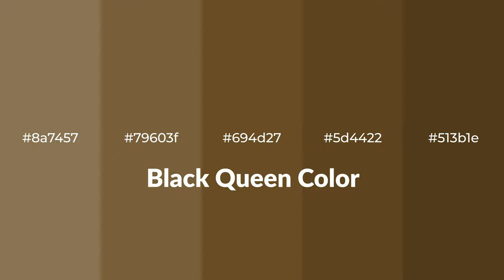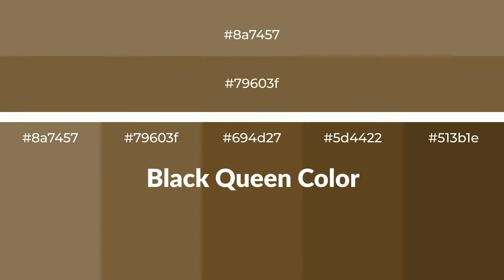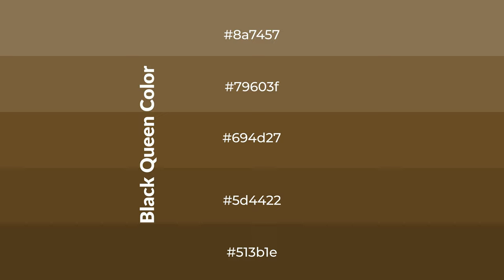Shades & Tints of Black Queen color 694d27 A Warm Brown color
Shades of Black Queen color 694d27 Warm Shades of Black Queen color with Brown hue for your project!

Shades
Hex 5d4422

Tints
Hex 79603f

Black Queen is a warm color, and it emits cozier and active emotion. Warm colors are symbols of warmth, fire, heat, and sunshine. It also evokes joy, passion, love, and even anger emotions. You can see them used in Restaurants and Gyms.